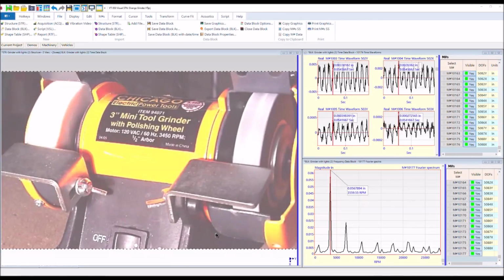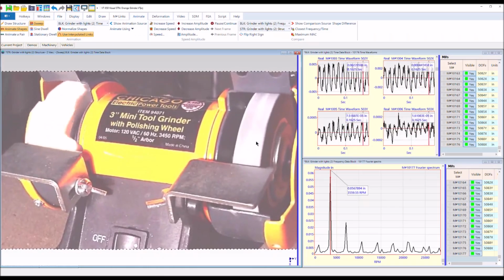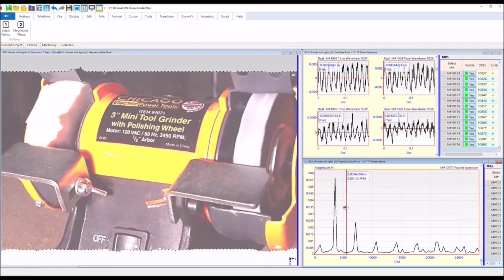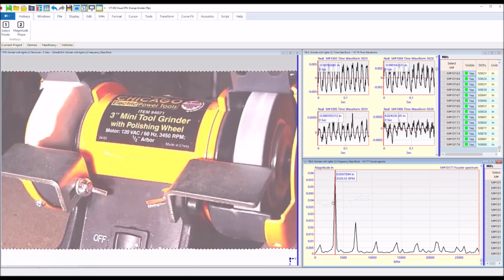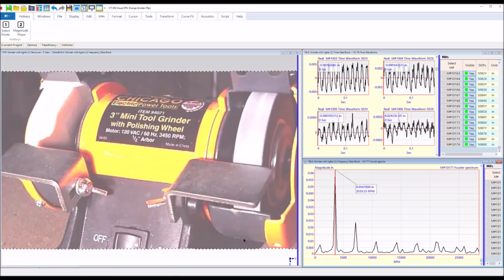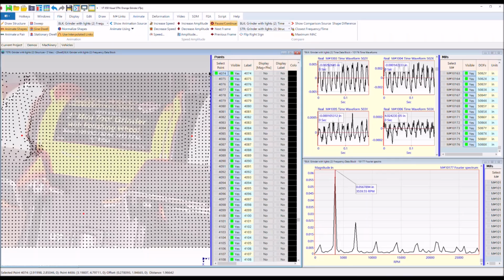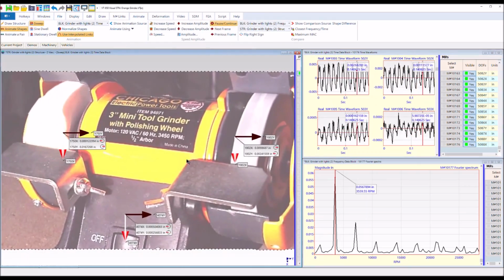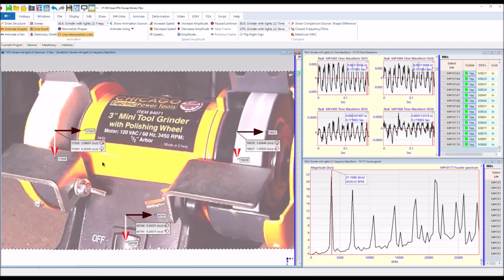Grinder visual Demo ODS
A demonstration of the VES450 Video amplification software for ODS